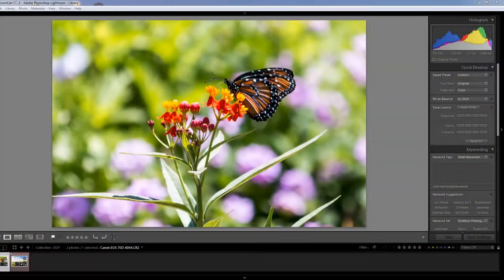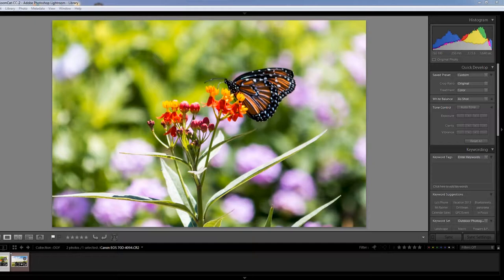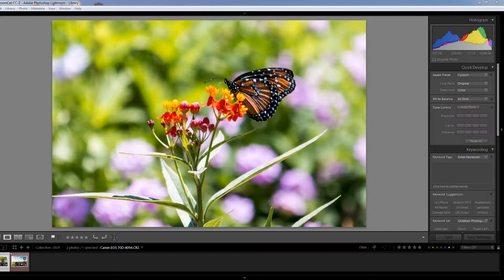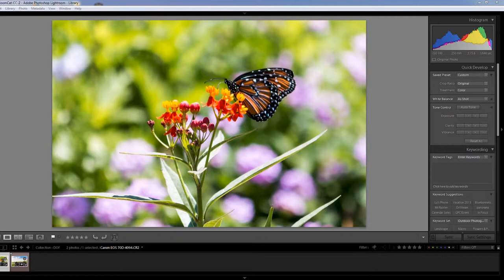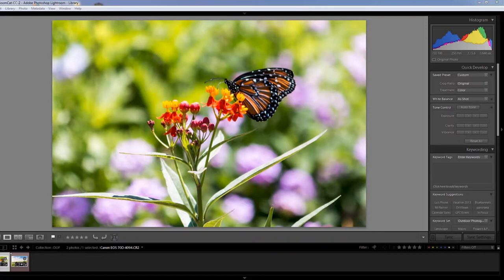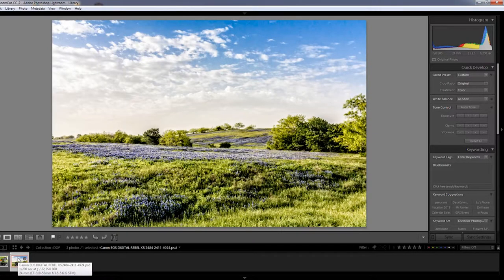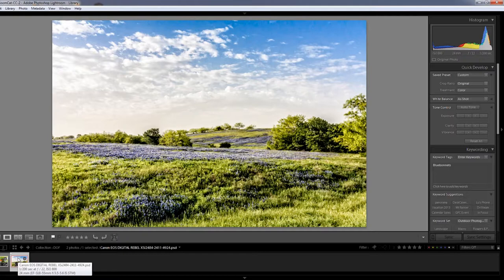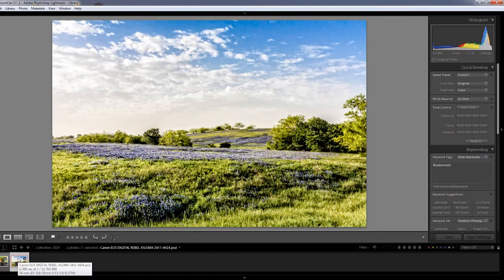Photography Tip -- Depth of Field and How to Use it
This photography tip discusses Depth of Field (DOF) which affects how much of your photograph is in focus and how using it can make for better photographs. We also explain, in simple terms, how to set your camera for shallow or deep DOF and why you'd choose one or the other.